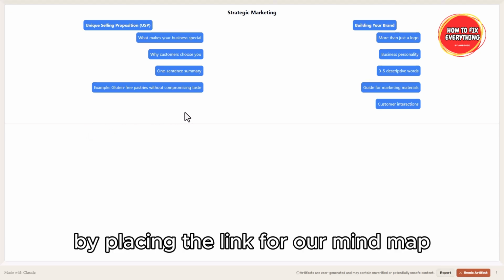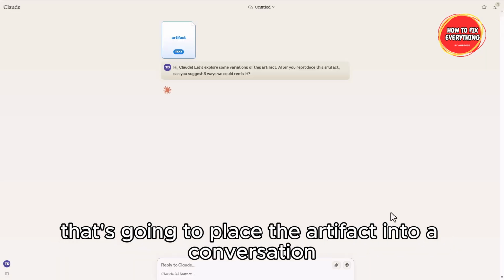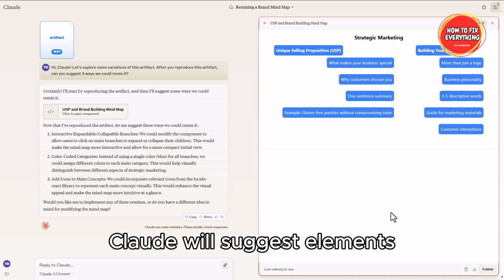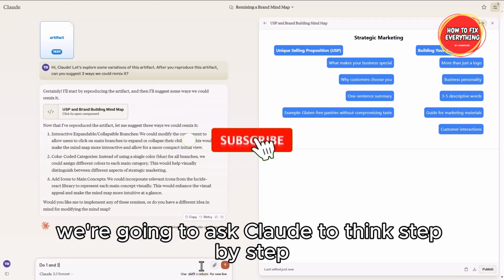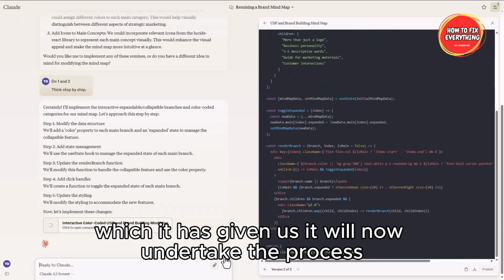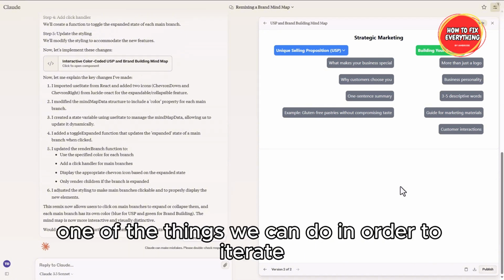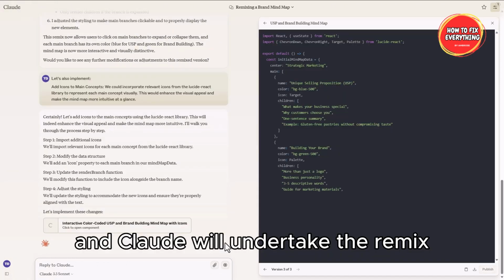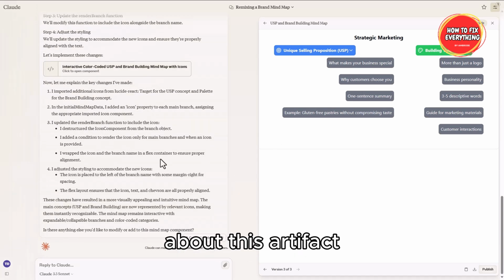How to Remix and Improve AI Artifacts in Claude – Step-by-Step Guide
Learn how to remix your AI artifacts in Claude by using the “Remix Artifact” feature. This tutorial walks you through iterating with AI suggestions, understanding Claude’s rationale, and improving your content step by step. Perfect for content creators, AI enthusiasts, and professionals looking to refine AI-generated documents.

Claude AI remix, improve AI artifact, iterate with Claude, AI document refinement, AI suggestions, Claude tutorial, AI content workflow